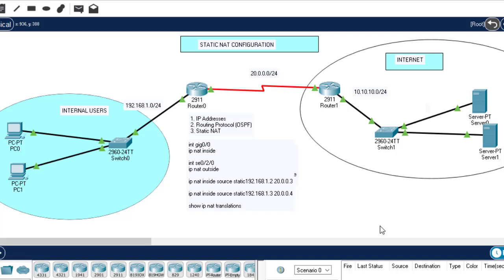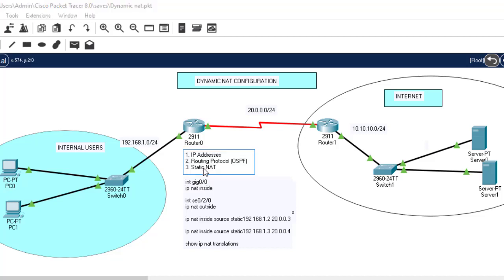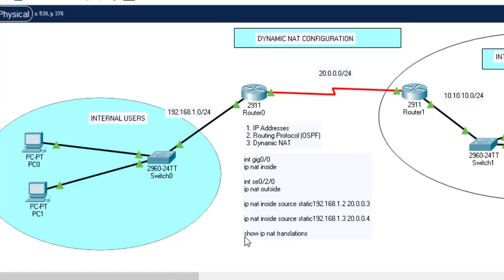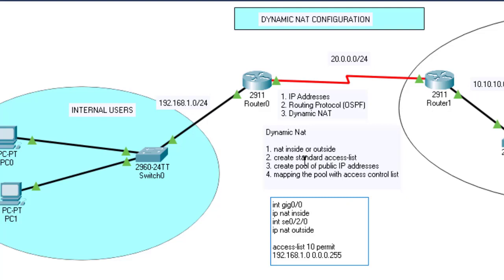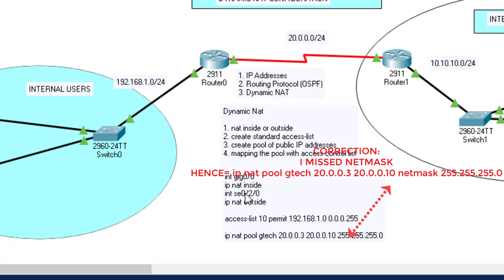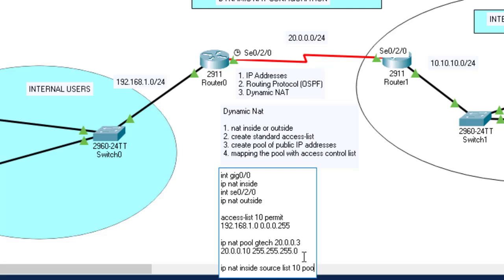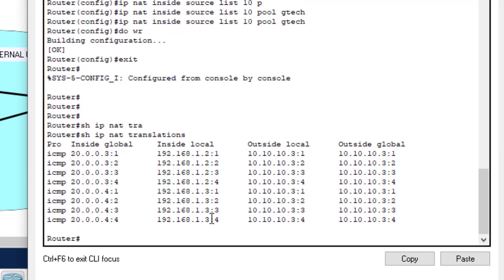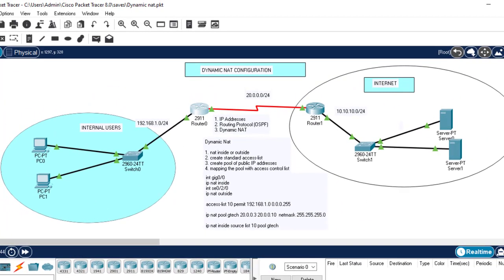42. Dynamic NAT Configuration Using Packet Tracer | How to Configure Dynamic NAT in Packet Tracer